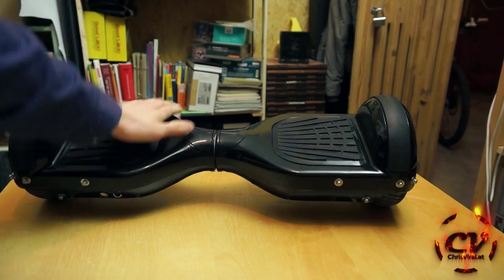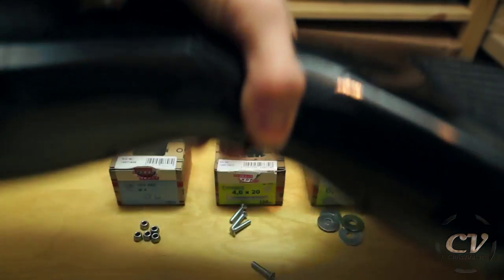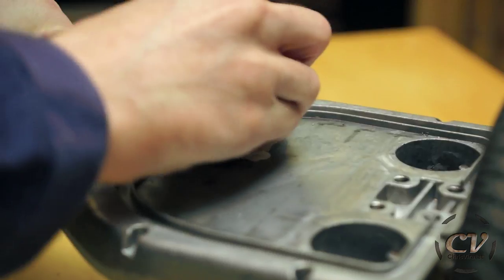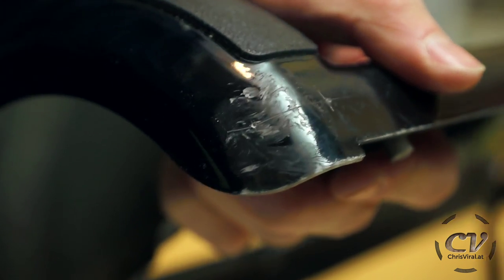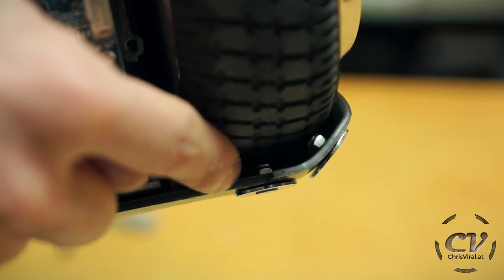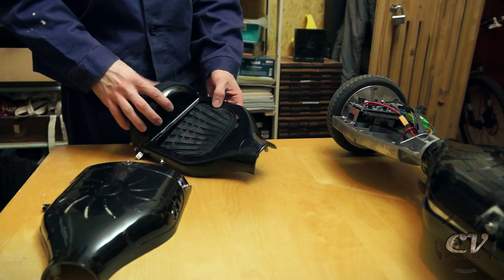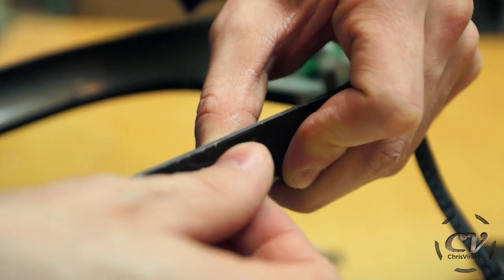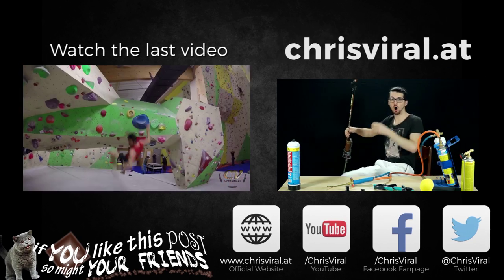A Minimalistic Scratch Protection For Your Hoverboard / IO Hawk / Swegway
In the first part of the Hoverboard Tuning Trilogy it's all about a minimalistic scratch protection. Easy, cheap and fast - as always. I used M4 (4mm) screws, hexnuts and small washers.

Behind the scenes can be seen in my 36th & 37th VLOG.